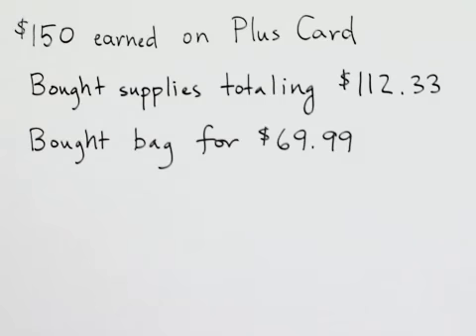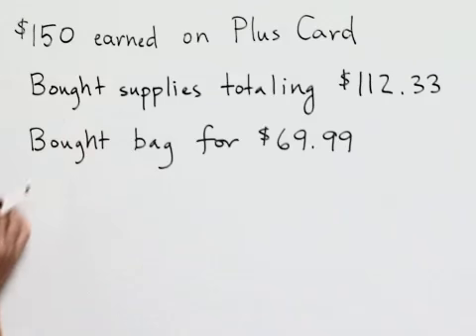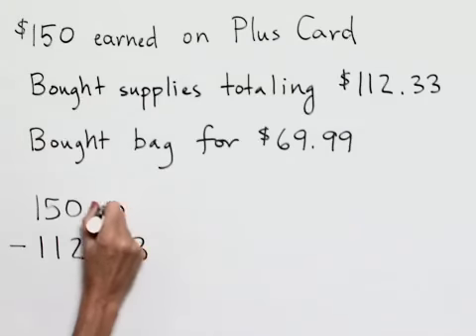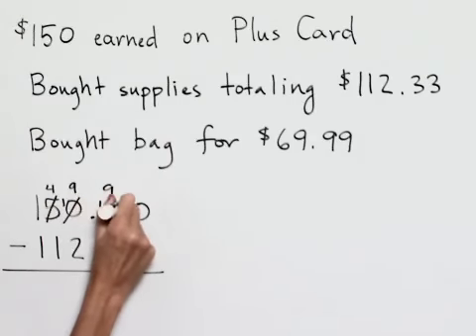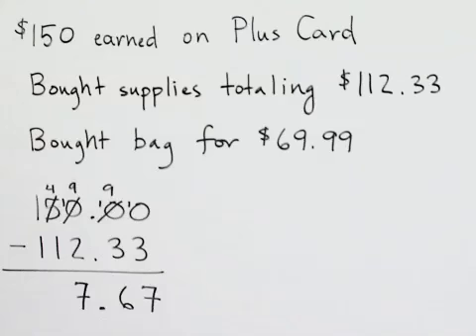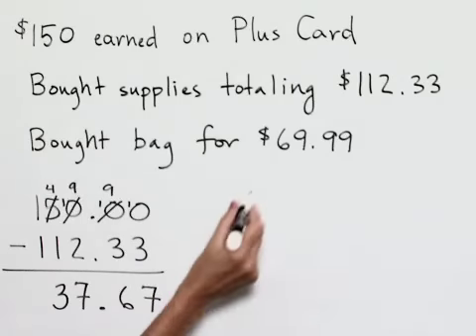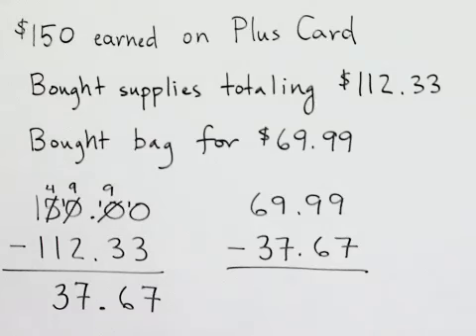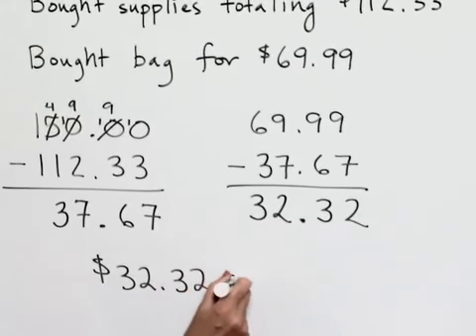Blair Tobey Prealgebra Ch 08 Ex 25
Instructors walk you step-by-step through the exercises in the Chapter Tests.